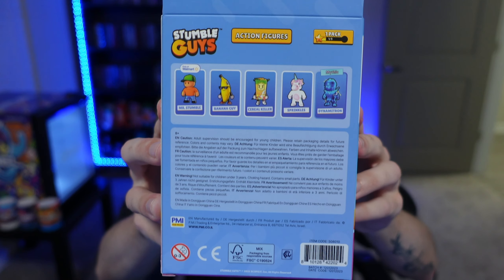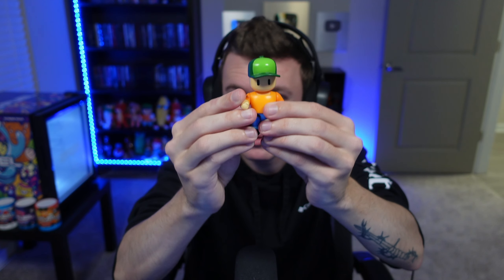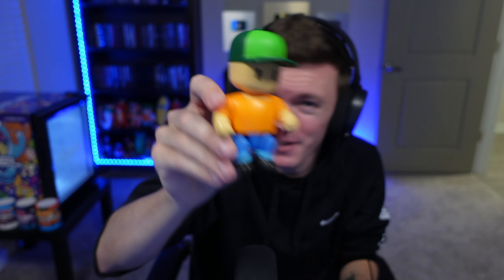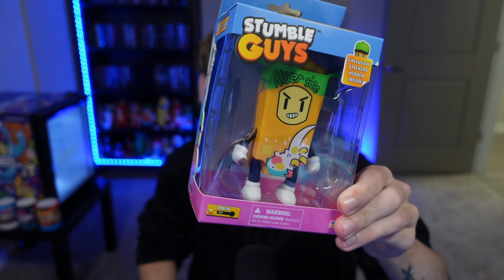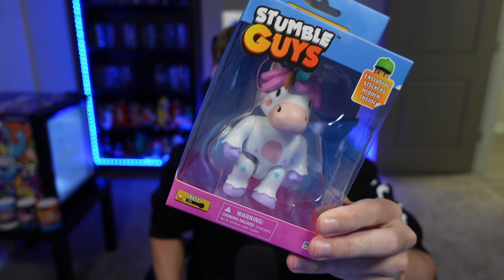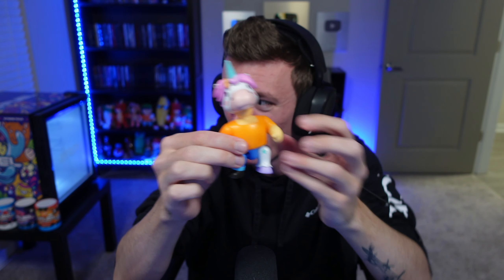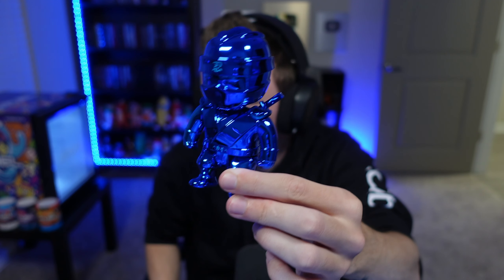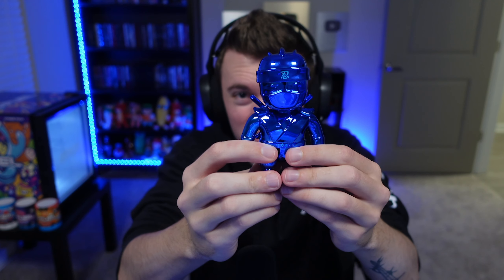OPENING *EVERY* STUMBLE GUYS ACTION FIGURE!